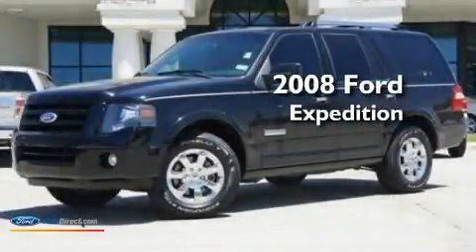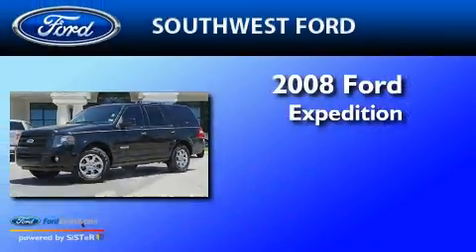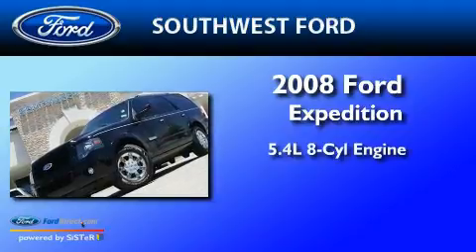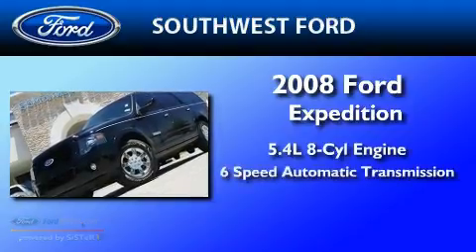2008 FORD EXPEDITION Arlington TX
Year : 2008

 Make : FORD

 Model : EXPEDITION

 Engine : 5.4L V8

 Miles : 84,536

 SouthWest Ford

 800-NEW-FORD

 3000 Ft Worth Hwy

 2008 FORD EXPEDITION  TX